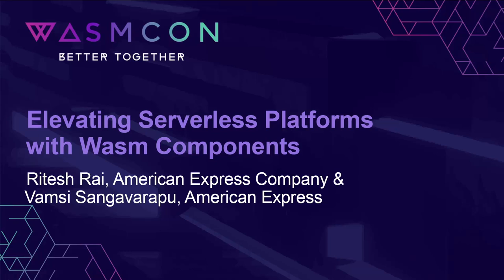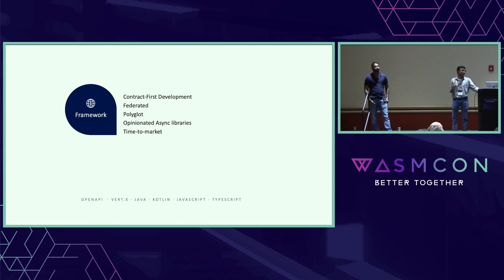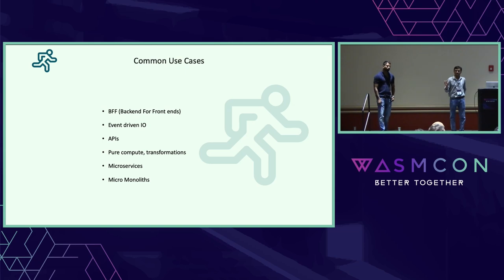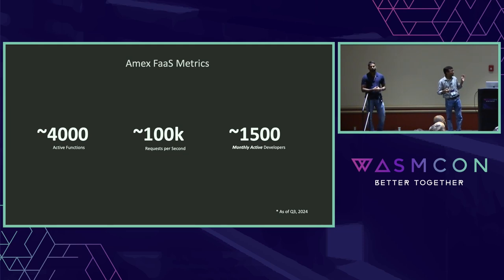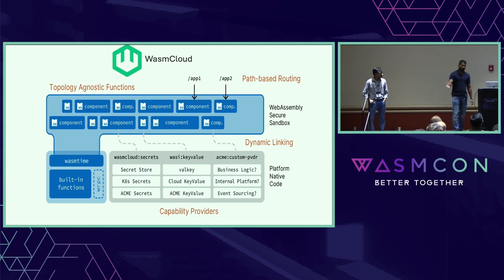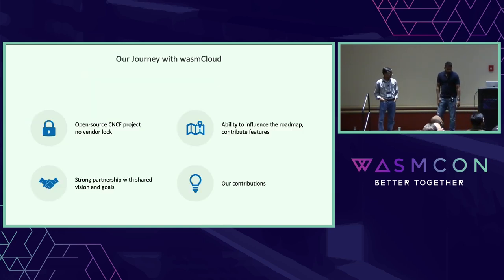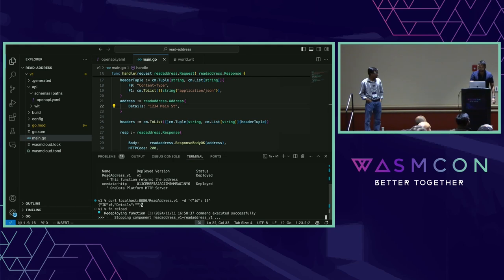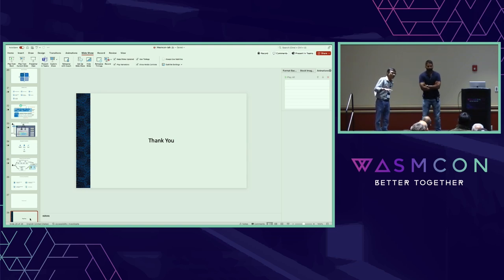Elevating Serverless Platforms with Wasm Components - Ritesh Rai & Vamsi Sangavarapu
Elevating Serverless Platforms with Wasm Components - Ritesh Rai, American Express Company & Vamsi Sangavarapu, American Express

In this talk, we will explore how WebAssembly (Wasm) and wasmCloud are revolutionizing our enterprise multi-tenant Function-as-a-Service (FaaS) platform at American Express. After a brief introduction to our platform, we will delve into the transformative impact of WebAssembly components on modularity, security, and performance. We will discuss the architectural benefits of WebAssembly, highlighting its ability to provide a portable, efficient, and secure runtime. Attendees will learn how wasmCloud enables us to create modular, high-performance components that enhance our platform’s capabilities. Real-world use cases will be presented to demonstrate how these technologies are set to elevate our platform engineering practices, providing valuable insights and practical knowledge for implementing similar solutions.